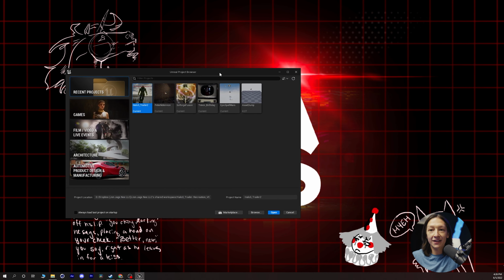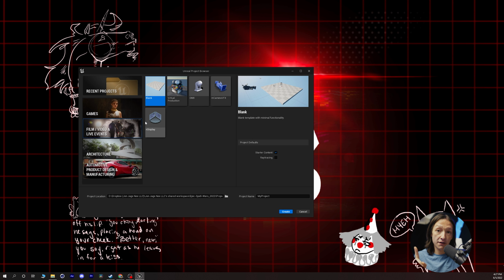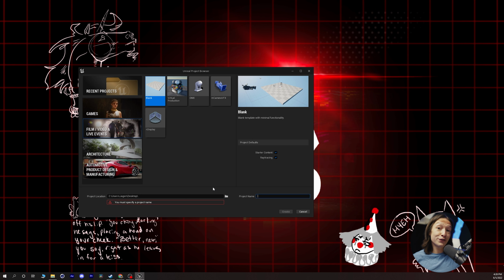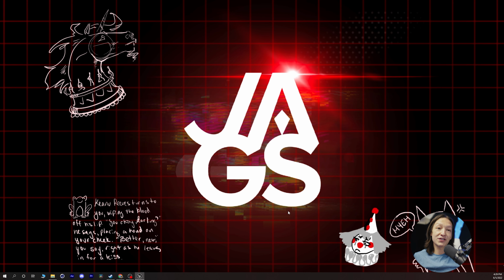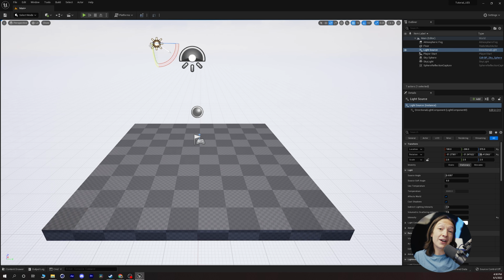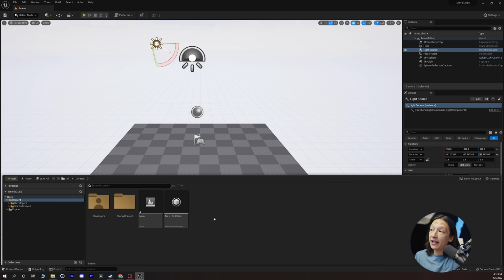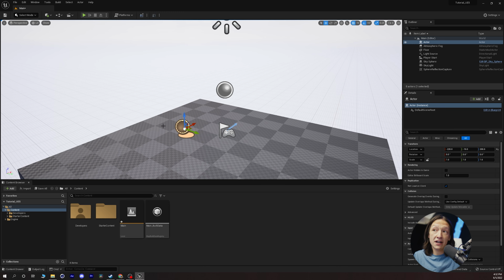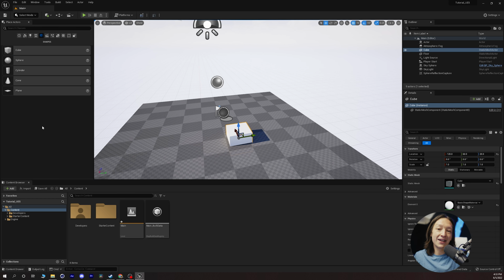How to Start an Unreal Engine 5 Project - WTF is Unreal Engine 5 Ep. #2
How to start an Unreal Engine 5 Project is very easy but you have to know which template to use. As a motion graphics artist and filmmaker, I always use the blank film/broadcast template with the Starter Content and Ray Tracing :)